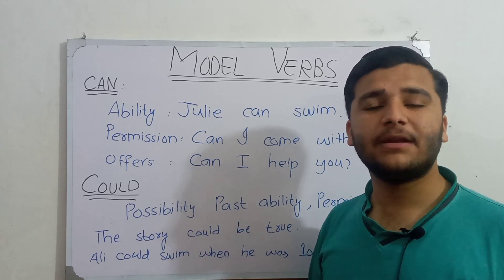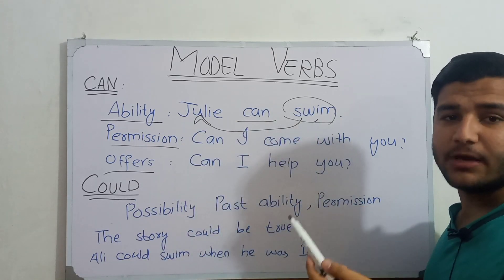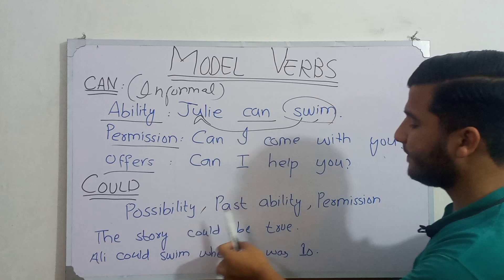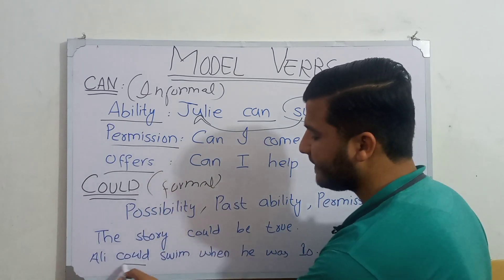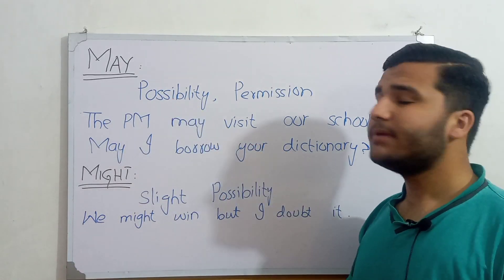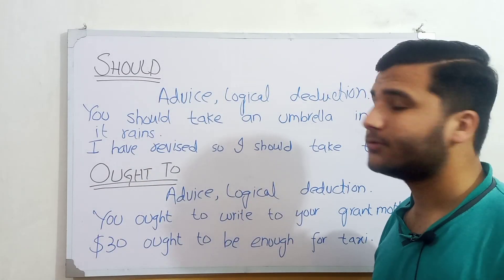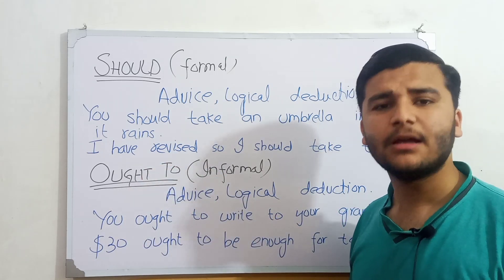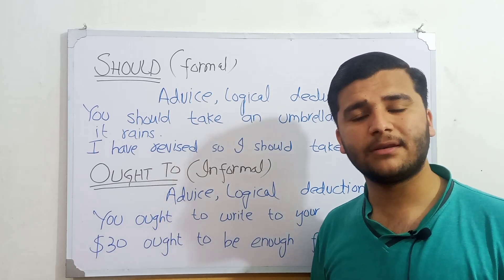Model Verbs|| Main verbs explanation with Examples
In this video model verbs are explained and differentiated according to their functions.